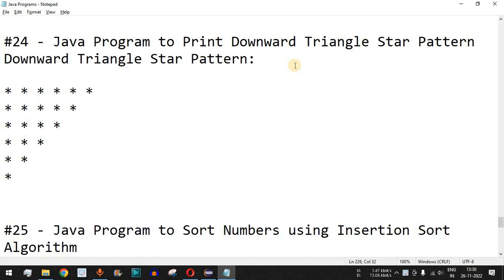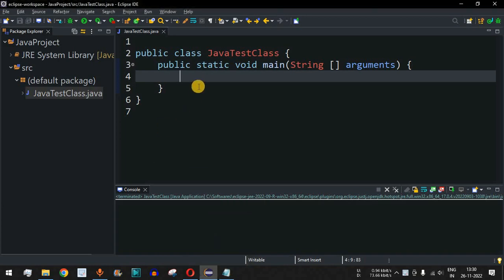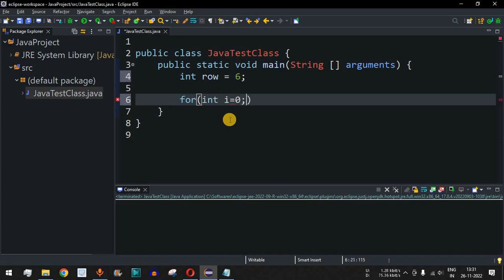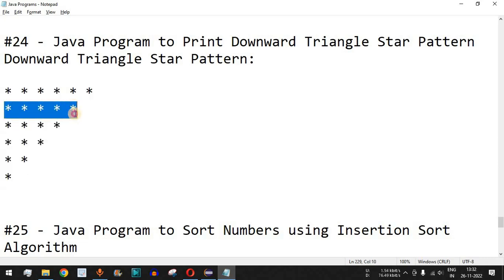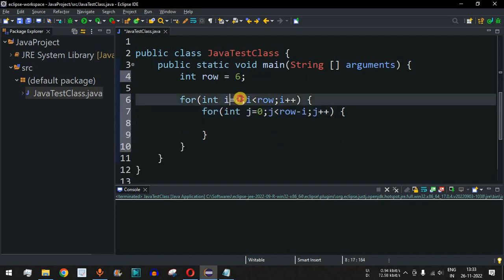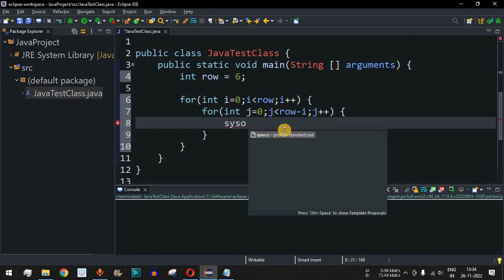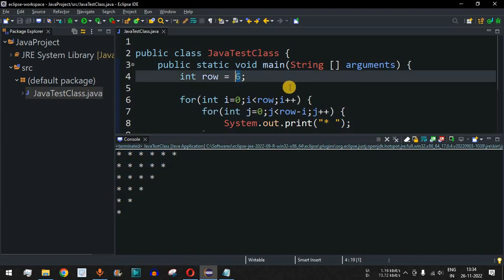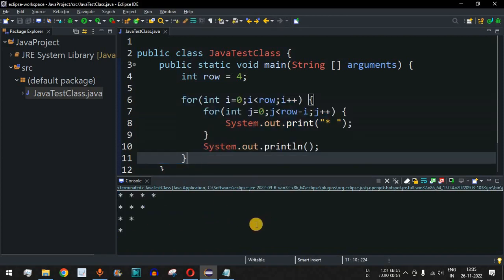Java Program #24 - Print Downward Triangle Star Pattern in Java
Java Program to Print Downward Triangle Star Pattern
In this video by Programming for Beginners we will learn to write Java Program to Print Downward Triangle Star Pattern, using Java Tutorial videos.